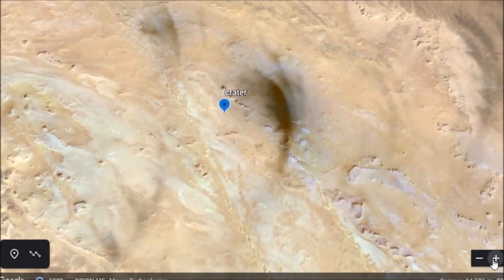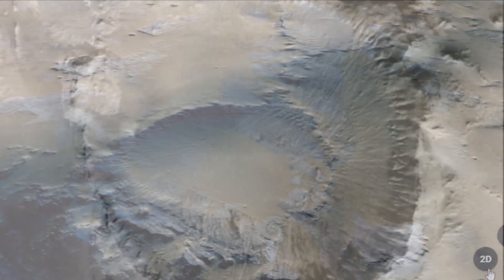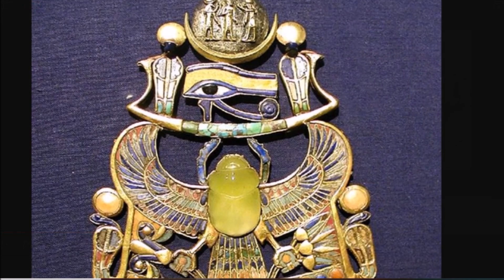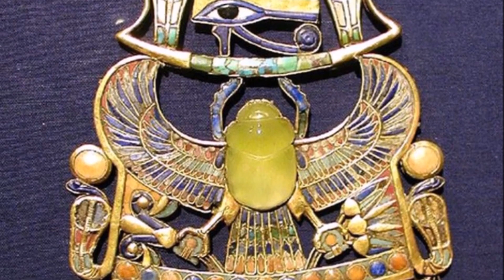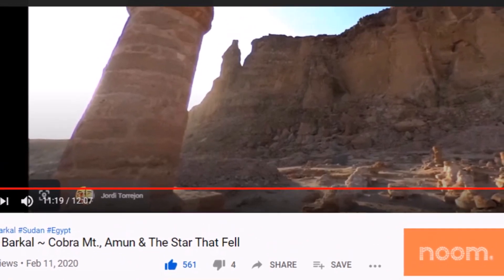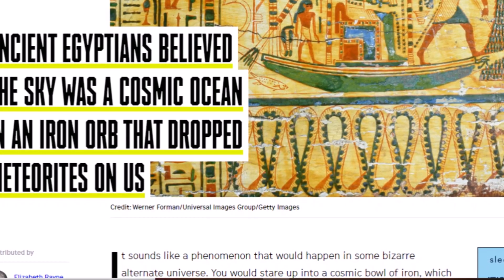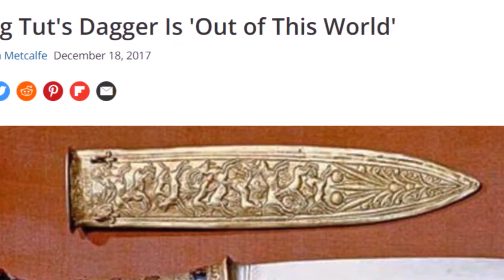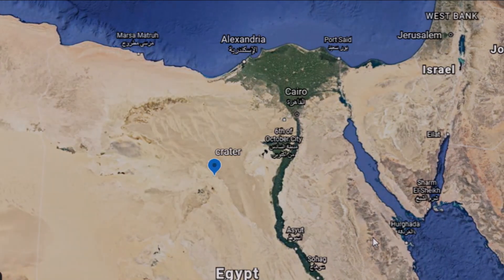Tut's Desert Melted Glass Scarab Impact Crater Found?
My report on a recent impact crater discovery in Egypt and possible implications regarding King Tutankamun's melted desert glass scarab and his dagger most likely made from a meteorite.  Egyptian Text has many references to stuff falling from the sky.